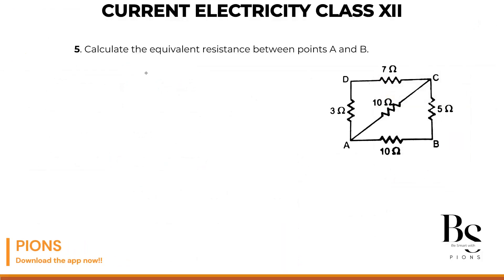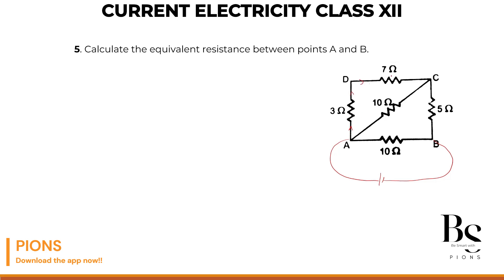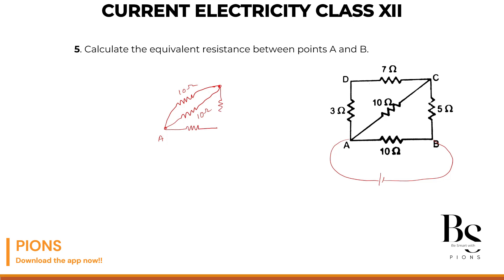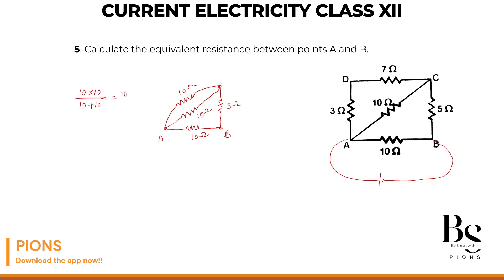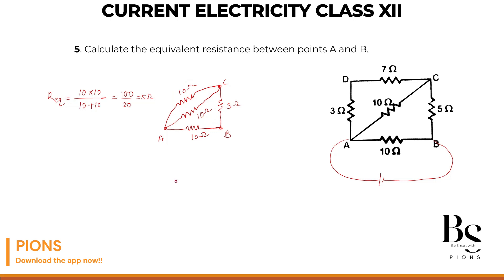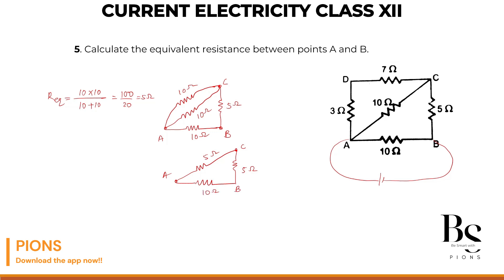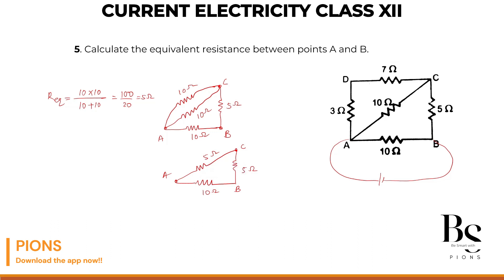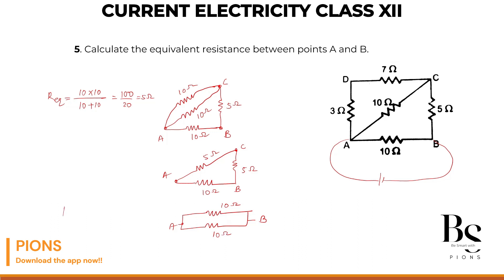Calculate the equivalent resistance between points A and B.